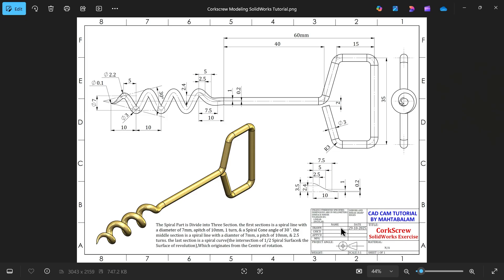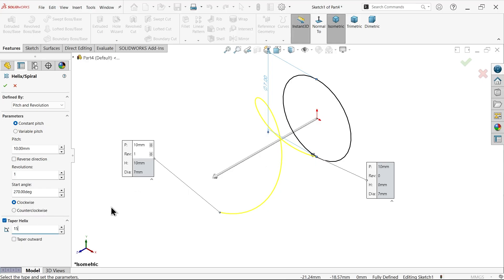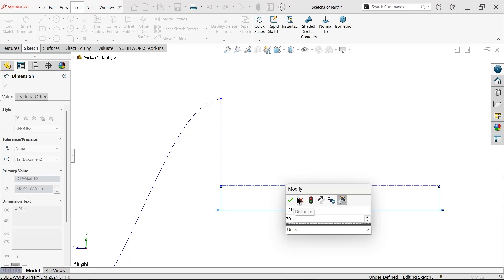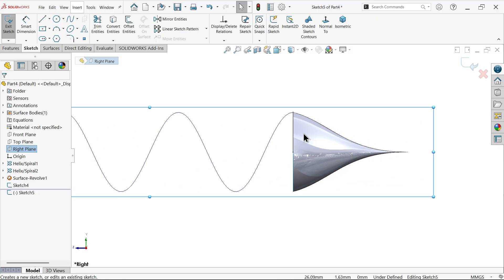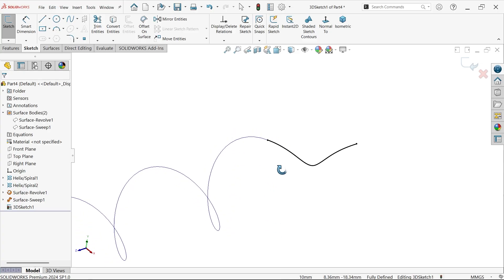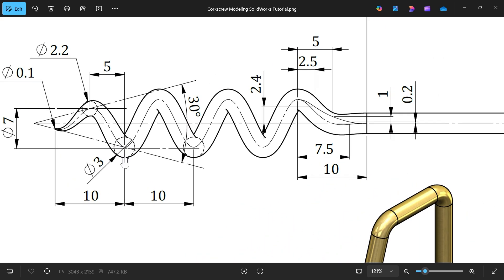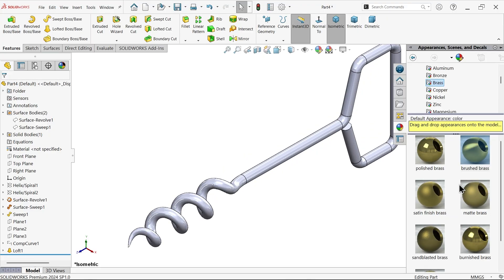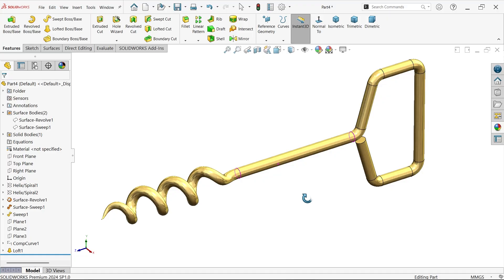Corkscrew Modeling SolidWorks Tutorial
1.HELIX/SPIRAL
2.SWEPT SURFACE
3.REVOLVED SURFACE
4.SWEPT BOSS/BASE
5.PLANE
6.COMPOSITE CURVE
7.LOFTED BOSS/BASE
8.INTERSECTION CURVE-3D SKTCH
9.ADD APPEARANCE